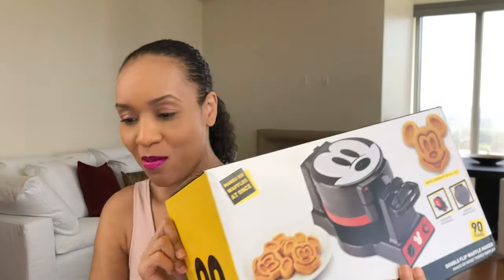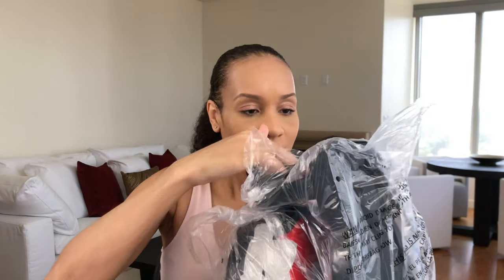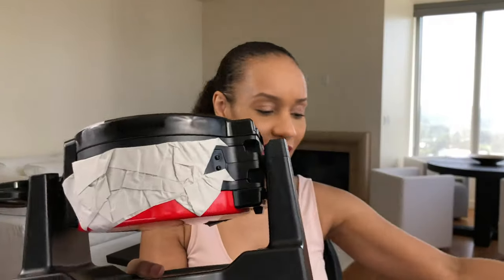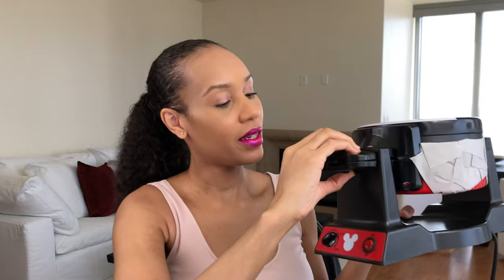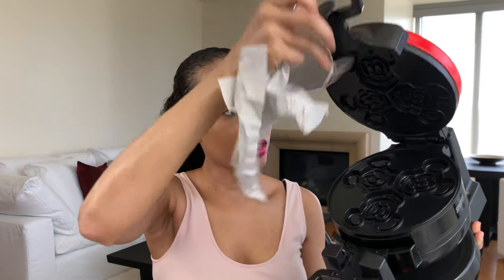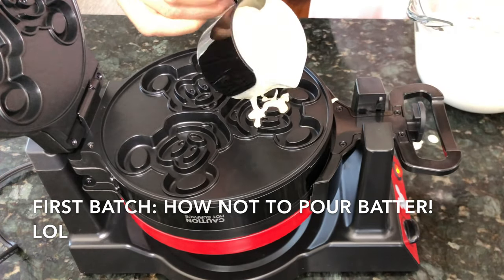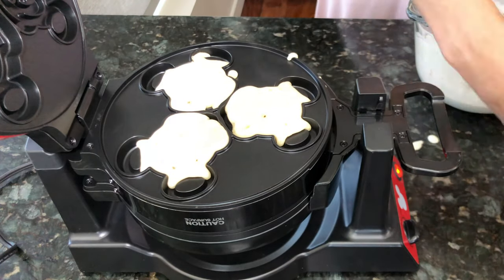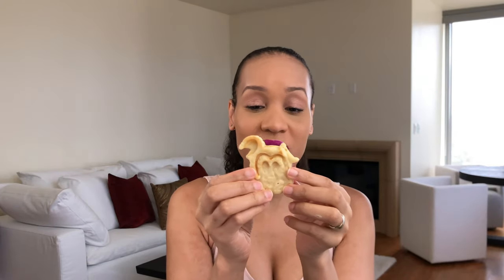UNBOXING | Mickey Mouse 90th Anniversary Double Flip Waffle Maker | PLUS DEMO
Hi Guys!!!
Today we are doing an UNBOXING | Mickey Mouse 90th Anniversary Double Flip Waffle Maker | PLUS DEMO!!! Hope You Enjoy It! :)

PRODUCTS MENTIONED

Mickey Mouse 90th Anniversary Double Flip Waffle Maker
Breville Waffle Maker
Carbon's Golden Malted (Recipe on box)

Jeffree Star Cosmetics Powder-Banana
Tarte Shape Tape Concealer-Medium Tan Sand